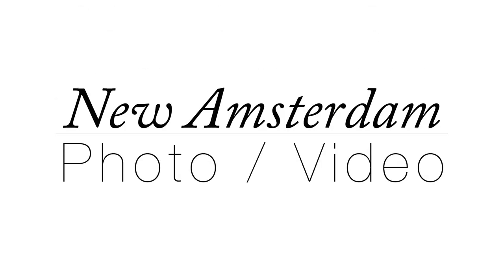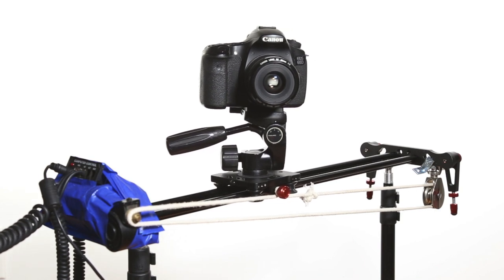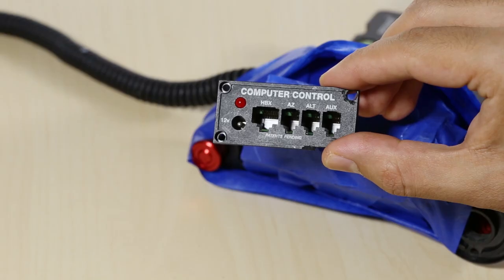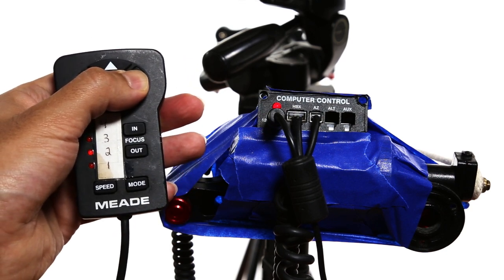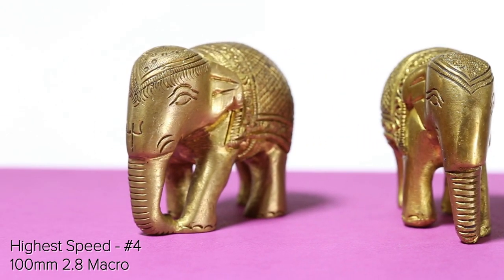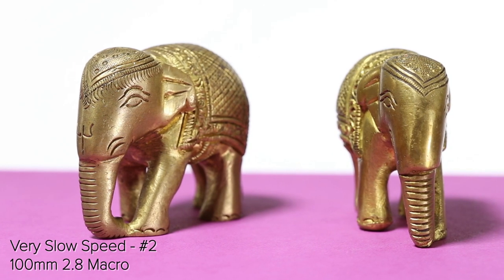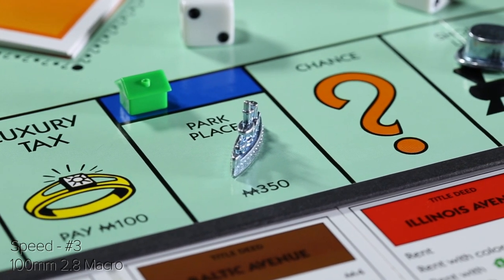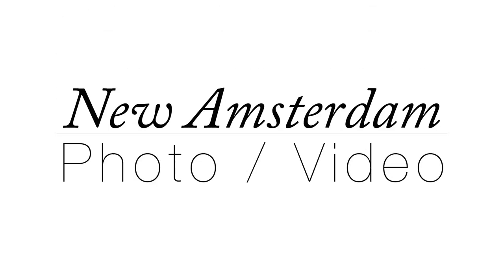DIY Motorized Camera Slider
I upgraded my camera slider with a motor using spare telescope parts to get smooth and consistent shots.  Everything is basically held together with tape and spare screws but the outcome is perfect.